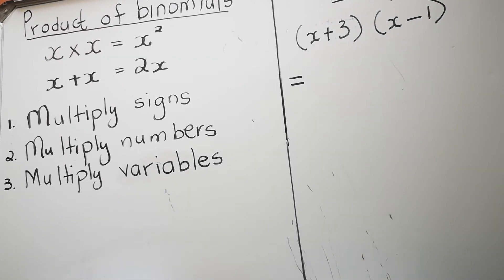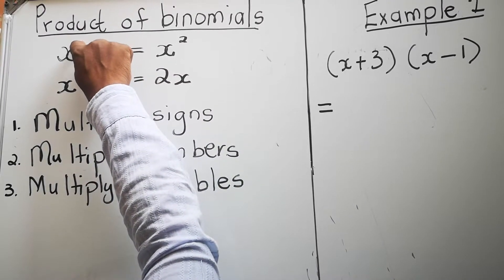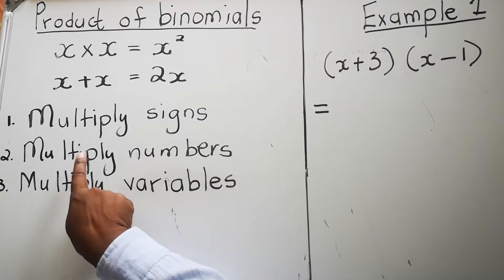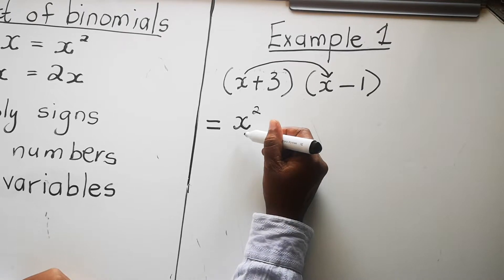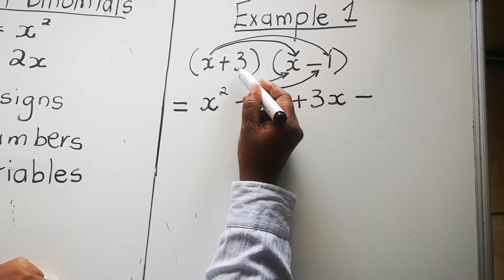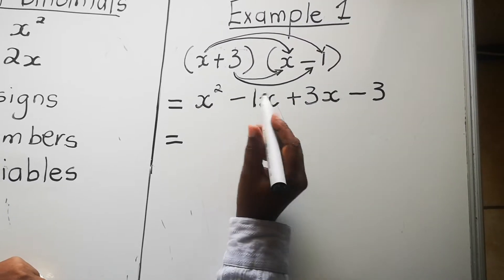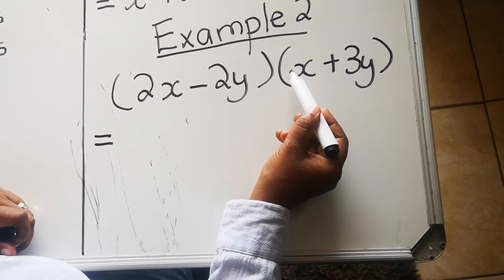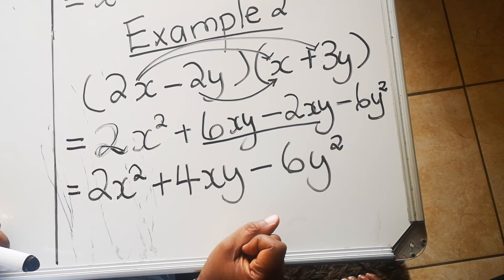PRODUCT OF BINOMIALS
Hello everyone, in this video we look at the basics of the Product of Binomials in this video.    It also has a practical question from an exam to display how to handle it in an exam.